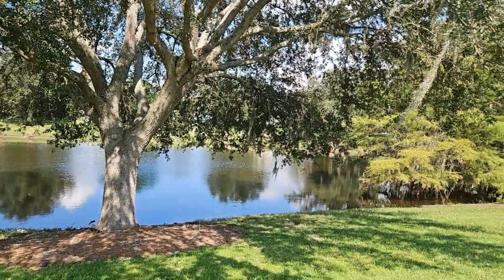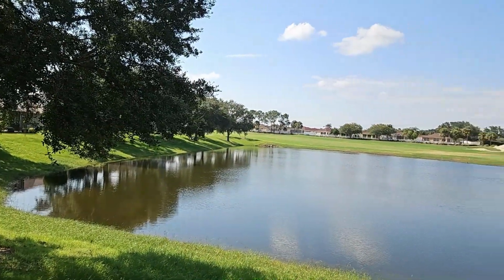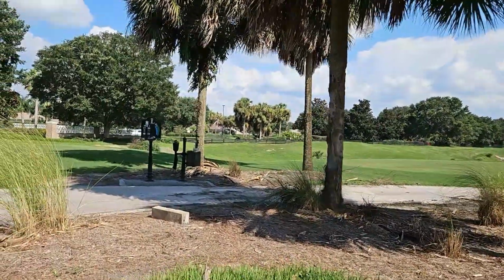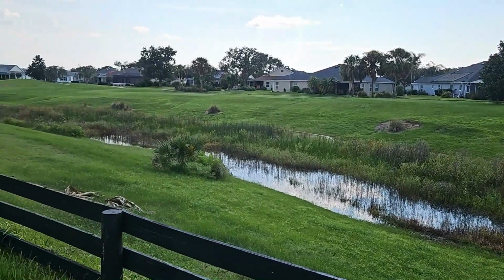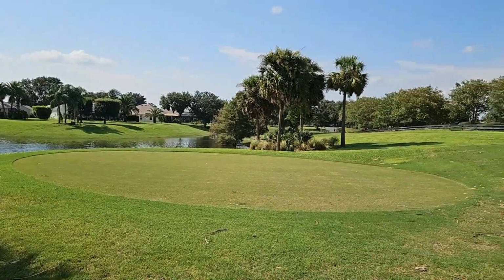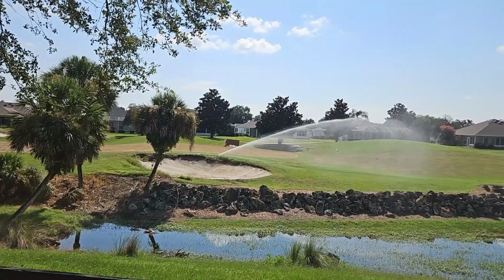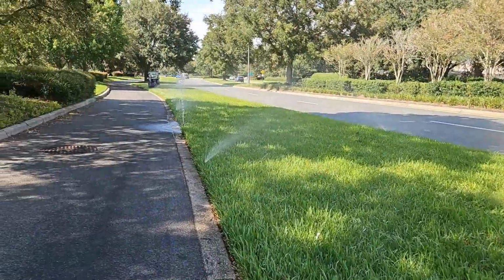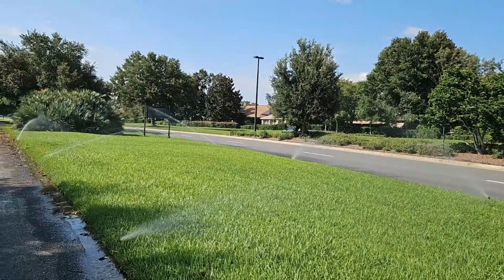The Villages, FL Tropical storm Debby nearly 1 week later!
see some of the same sights nearly 1 week after tropical storm Debby passed thru The Villages, FL

See link below for video during Tropical storm Debby
Video link